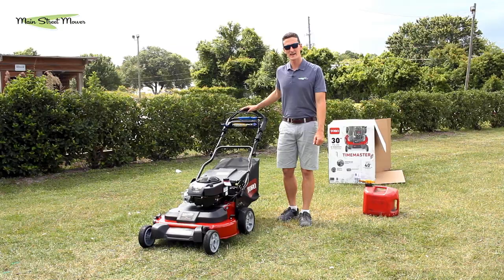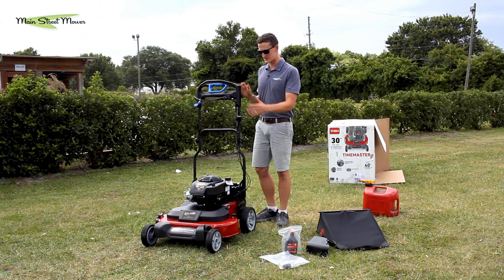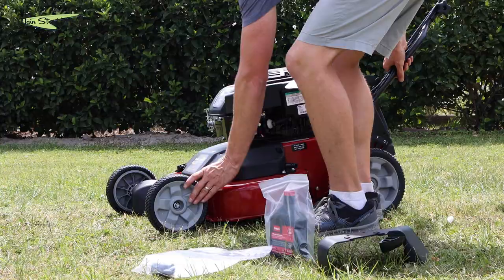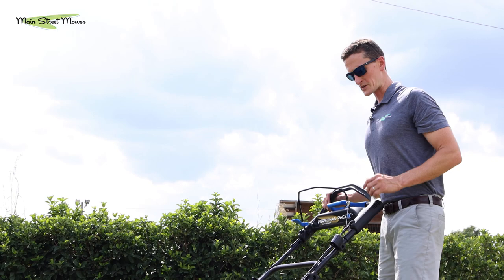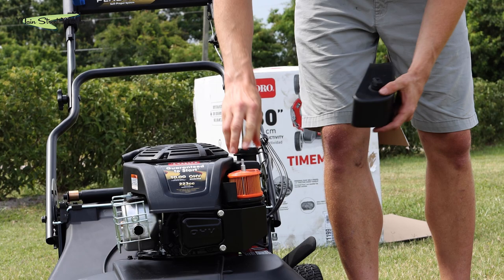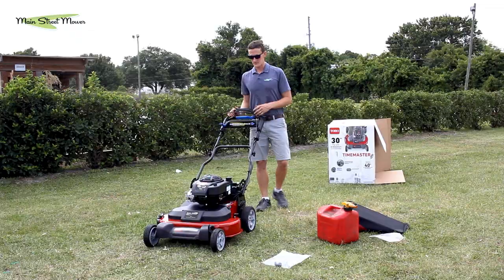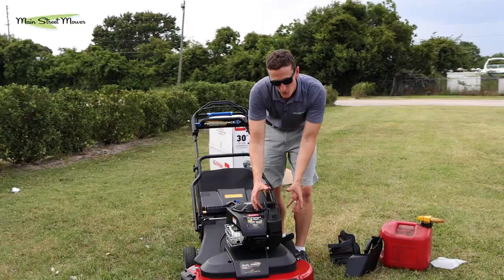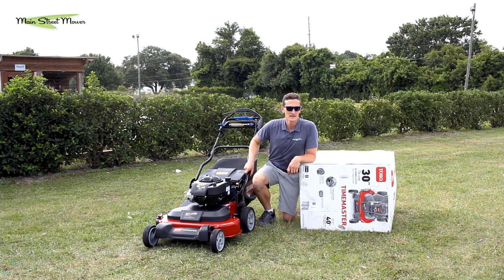TORO TimeMaster - Owner's Manual and complete Guide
Main Street Mower presents to you a brand new series called - Video Owner's Manual. In our 1st episode of this series, we take a deep look into the best push-behind mower in the market - @toro TimeMaster.

Join Stu, as he takes you through a detailed overview of all the features and user applications for the TORO TimeMaster.

TORO TimeMaster Features
- 10.00 ft-lb Gross Torque Briggs & Stratton® 223cc OHV engine
- 30" Mowing Deck
- Personal Pace® with Traction Assist
- Quick Stow Storage Handle
- Spin-Stop™ Blade Stop System
- 2 Point Height-of-Cut
- Washout Port

VIDEO CHAPTERS
00:00 Introduction & items inside the bag
00:42 Handle: Personal Pace & Storage
03:23 Wheels
04:12 Wash Out Port
05:20 Body & Engine Parts Info
06:29 Cranking the machine: Adding Oil & Gas
08:40 Cranking the machine: Checking Air Filter & Spark Plug
09:11 Cranking the machine & Blade Engagement
10:10 Mulching vs Bagging vs Side Discharge
11:54 Annual Service Details
12:08 Oil Change Procedure
13:28 Blades and Removal Process
14:54 Thank You